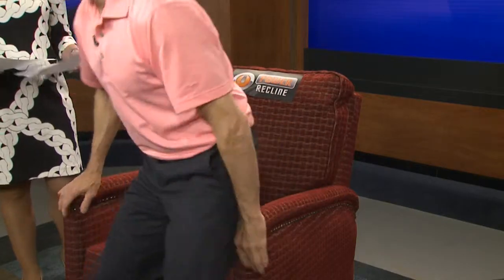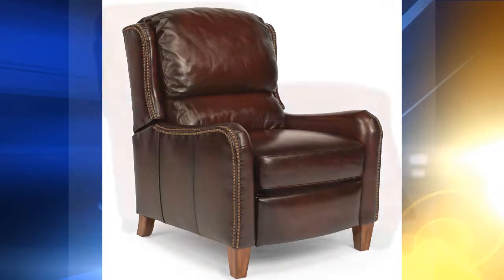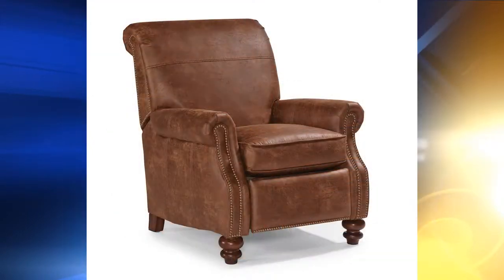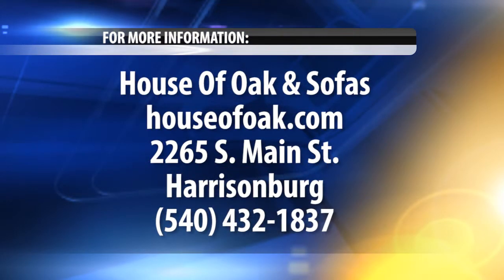More On Recliners: House of Oak and Sofas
June 2014 Choosing A Recliner